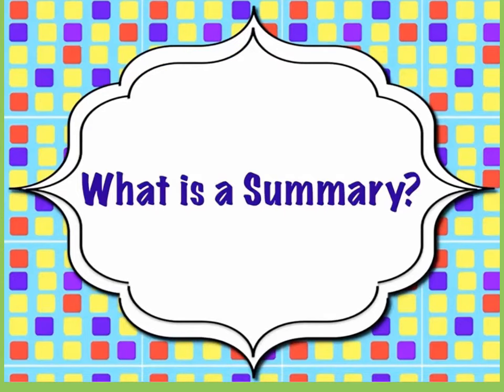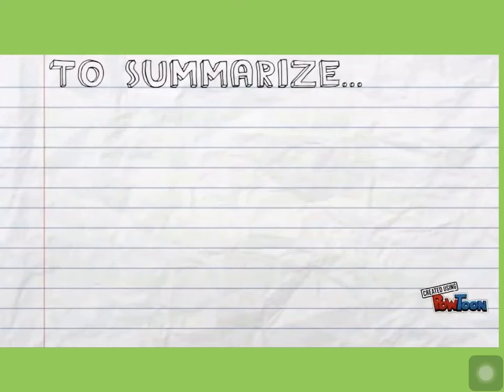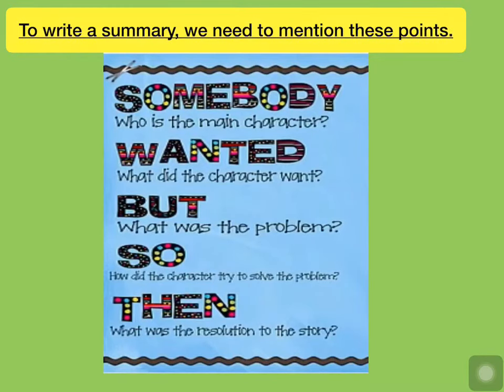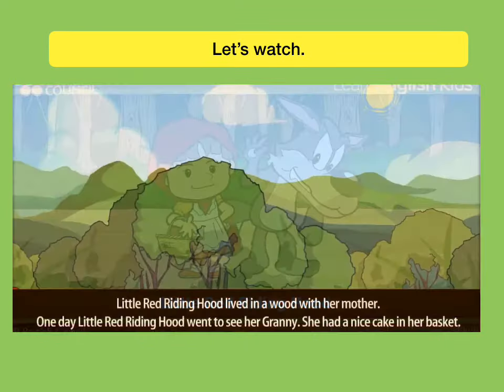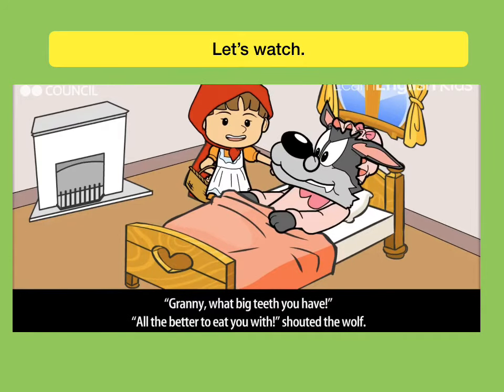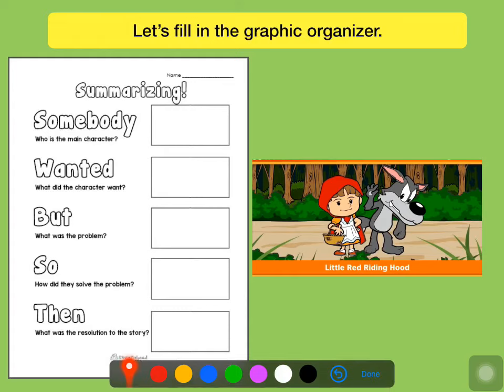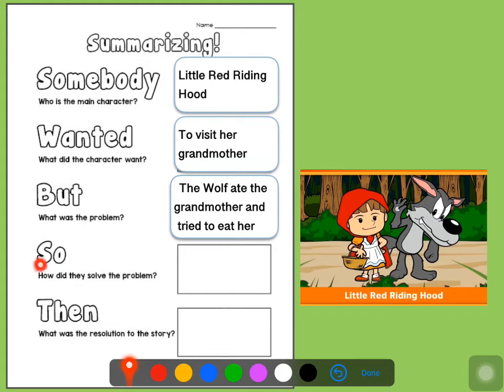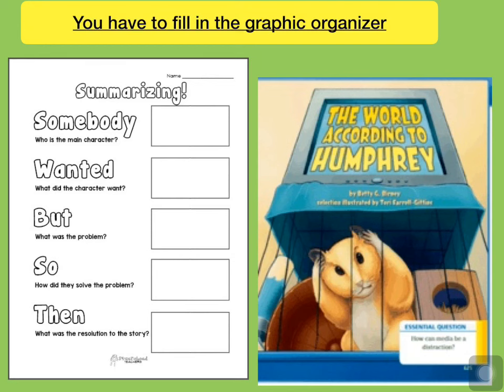Grade 4 --English-- writing a summary 1